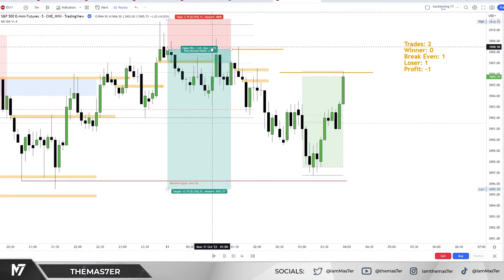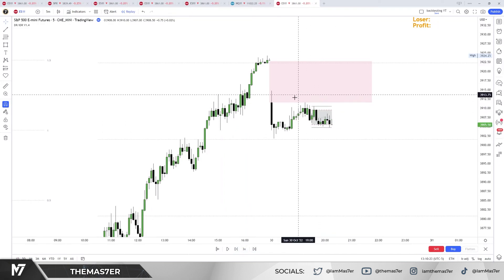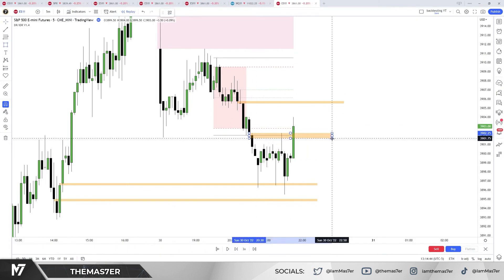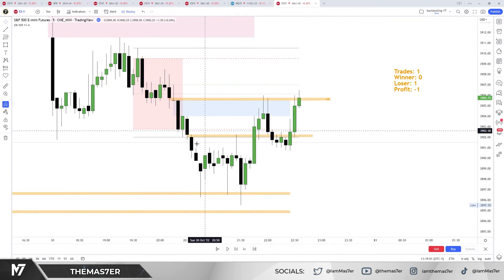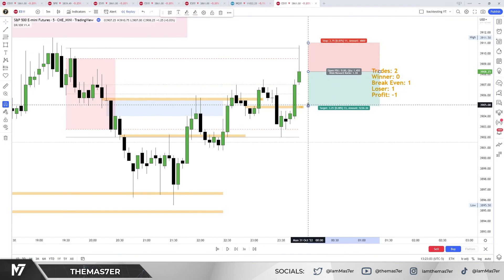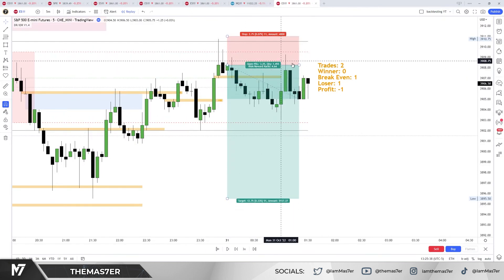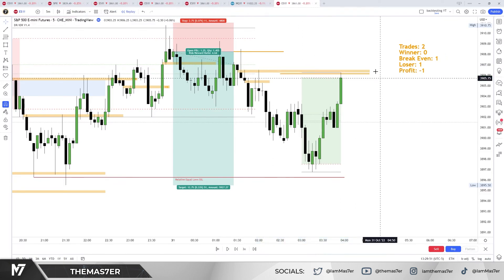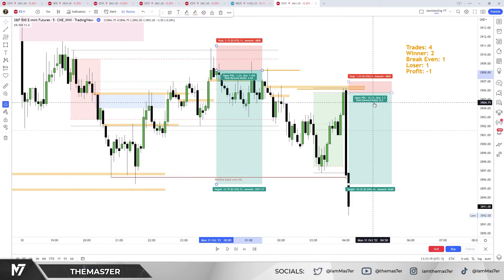LOGICAL Stop Loss Placements in DR/IDR Trading | Themas7er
If you have studied the free DR/IDR Trading Strategy Content, you are most likely familiar with the Basics and also some of the Models, which are formed by the 3 DR Sessions - the ADR, the ODR and the RDR. They can give you a lot of insights of where to put your Stop Loss logically, once you understand the Session Models correctly. In this video you get a beautiful example of how to enter several times and also before a DR Box has even formed.

Wanna learn more and dive deep into high probability trading?